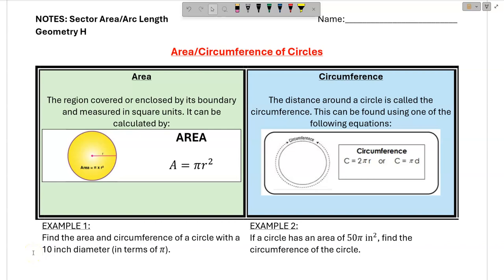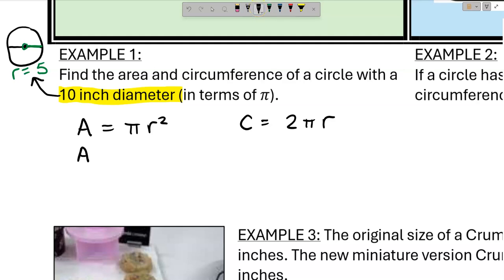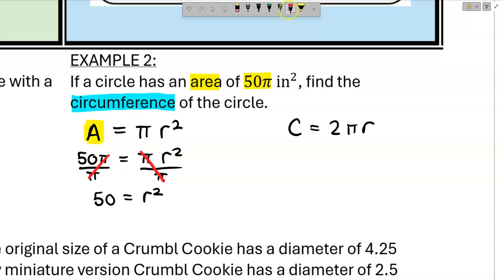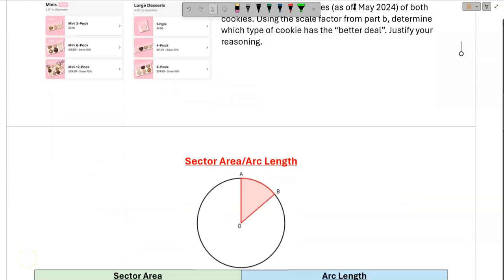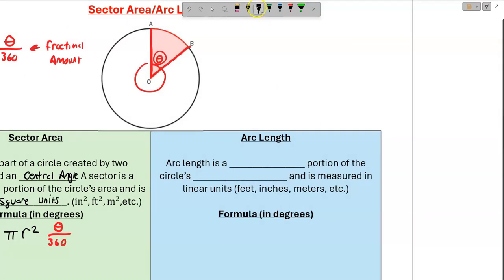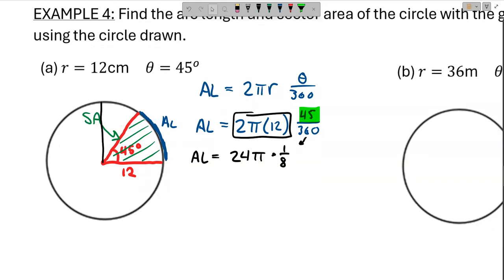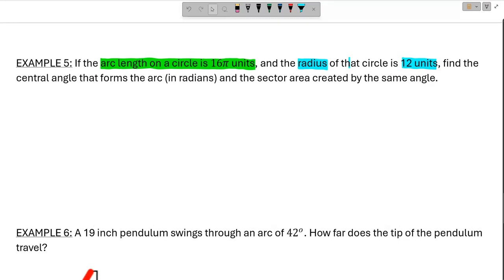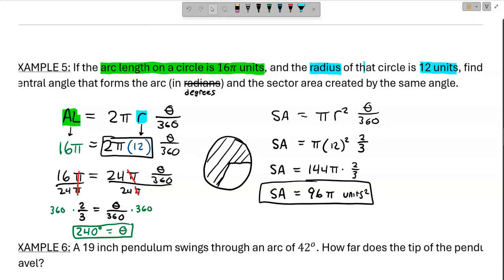Arc Length and Sector Area (Degrees)